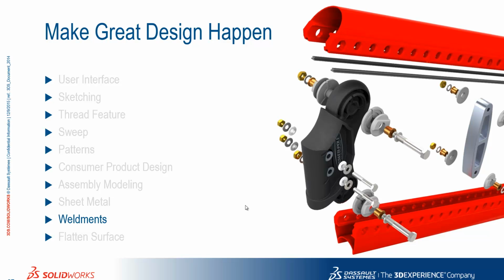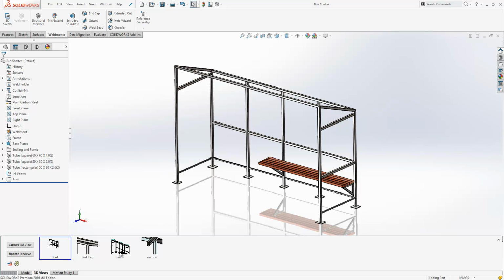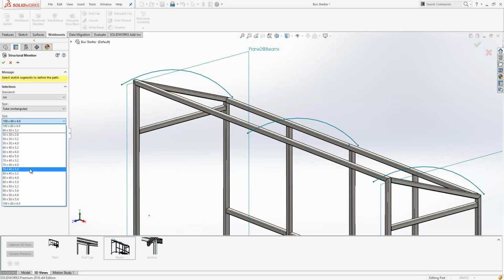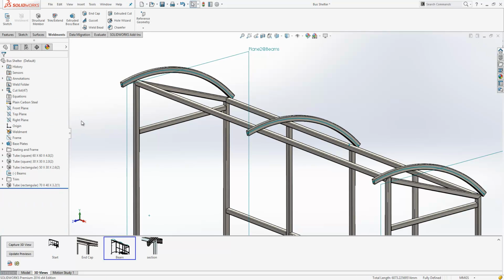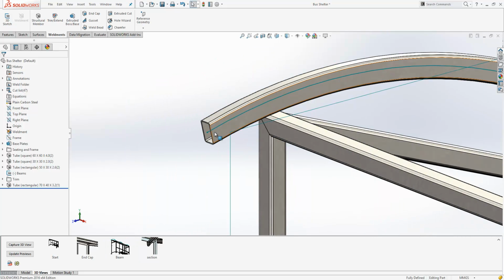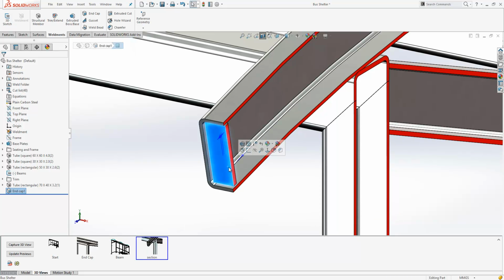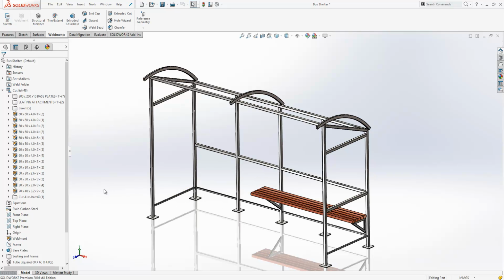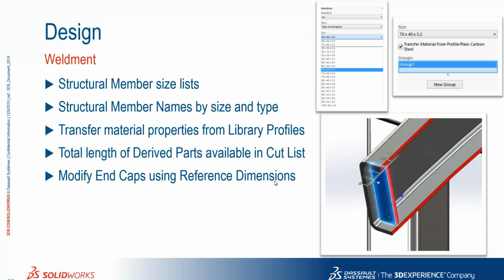What's new in SOLIDWORKS 2016 - Part 9: Weldments